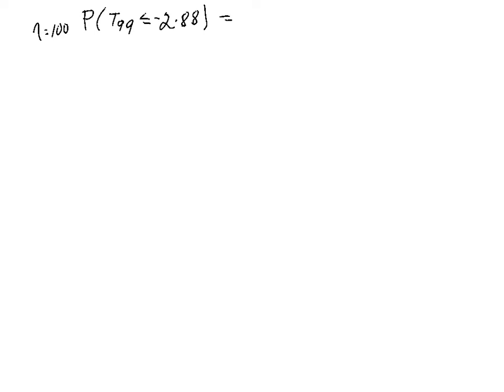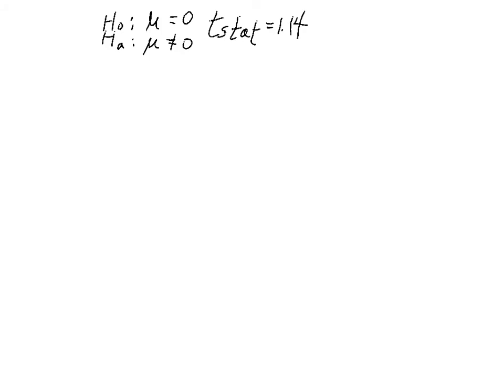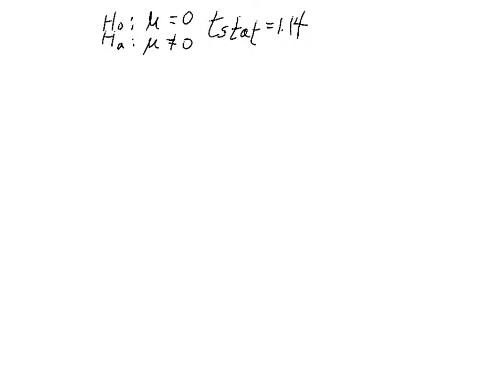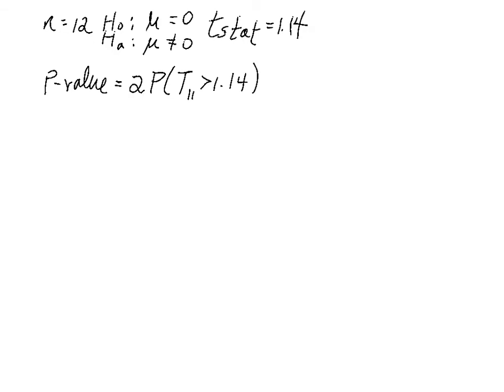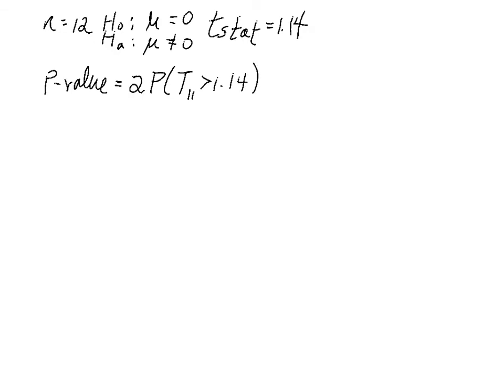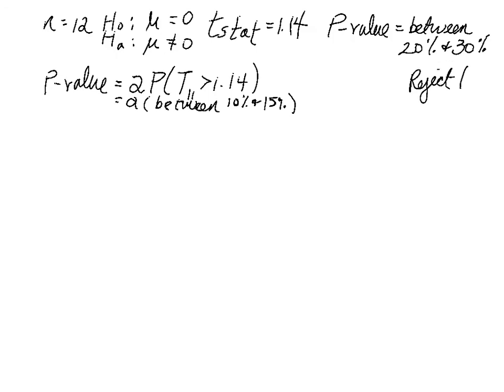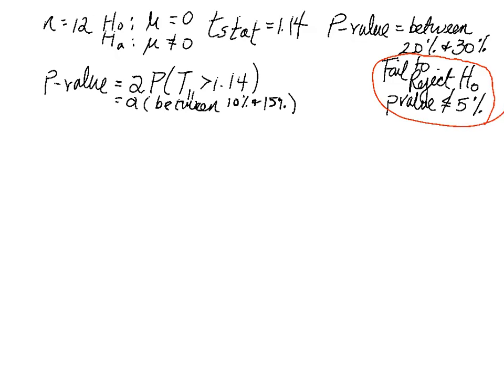V67 - UNIT 6 INF T-Table Review